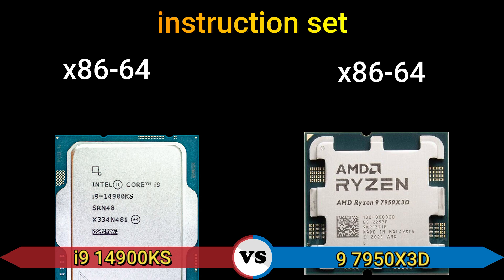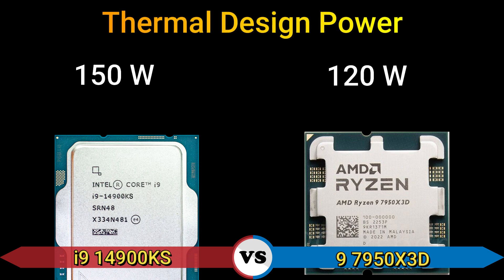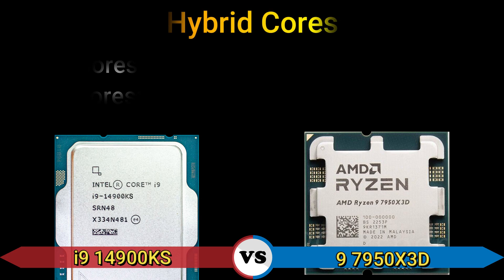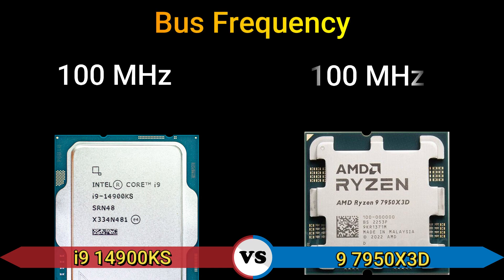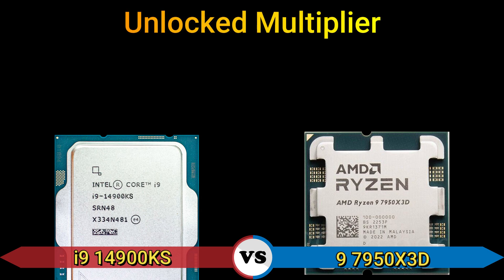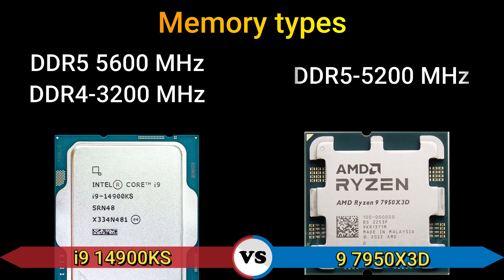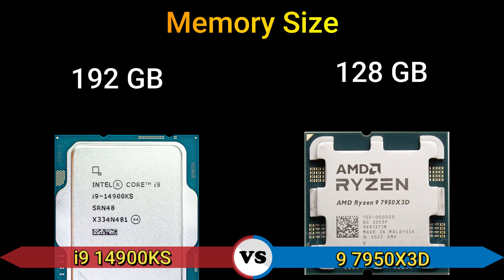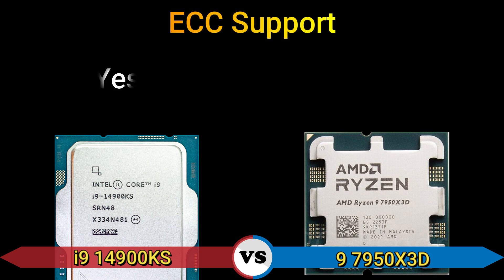Intel Core i9 14900KS vs AMD Ryzen 9 7950X3D Processor Full Comparison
Intel Core i9 14900KS vs AMD Ryzen 9 7950X3D
AMD Ryzen 9 7950X3D Processor
AMD Ryzen 9 7950X3D
AMD Ryzen 9 7950X3D Specs - CPU Database
AMD Ryzen 9 7950X vs. Ryzen 9 7950X3D: 3D
AMD Ryzen 9 7950X3D Gaming Processor Price
AMD Ryzen 9 7950X3D - Ryzen 9 7000 Series 16-Core
Intel® Core™ i9 processor 14900KS
Intel® Core™ i9 processor 14900K
Intel® Core™ i9-14900KS Desktop Processor 24 cores
Intel Core i9-14900KS Benchmark
Intel Core i9-14900KS Review
Intel Core i9 14900K 14th Gen Raptor Lake Processor
Intel Core 14th Gen i9-14900KS Powers Desktop PC
Core i9 14900k Vs Ryzen 9 7950X3D | Next Gen Powerhouse Showdown